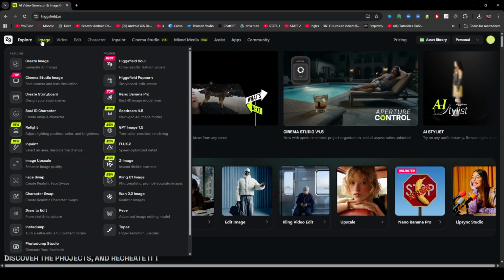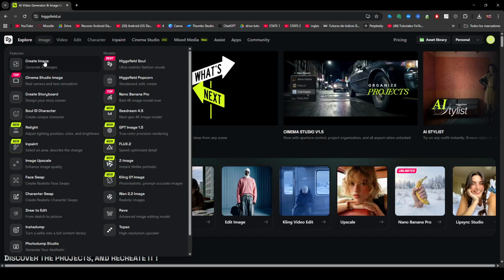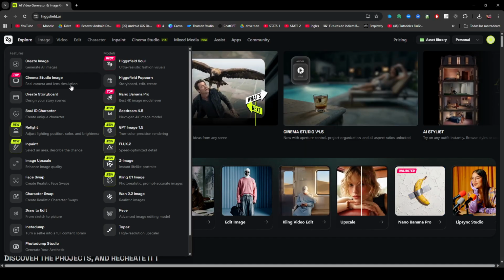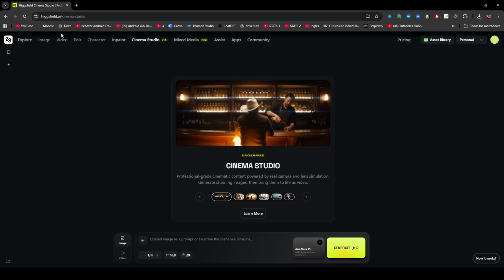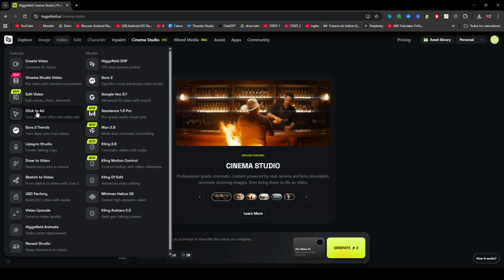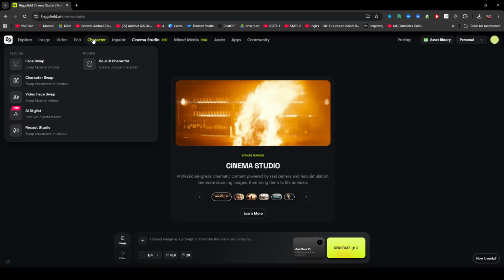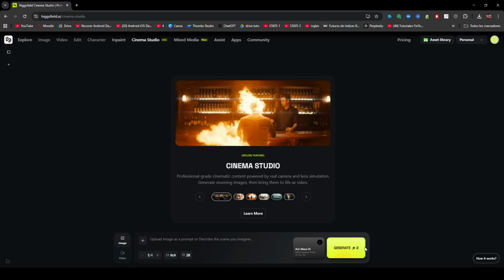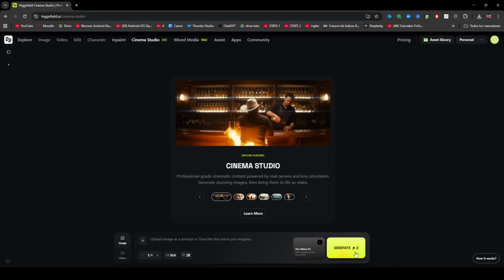How to Use Higgsfield AI (TUTORIAL GUIDE)